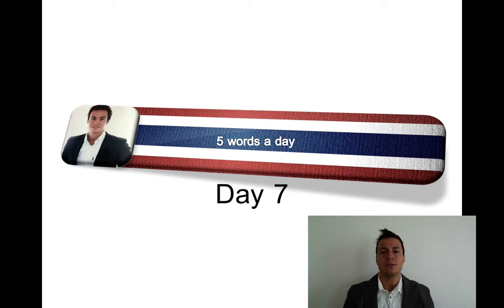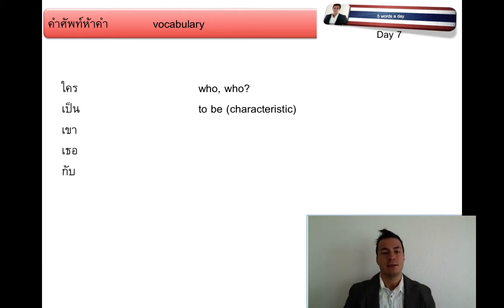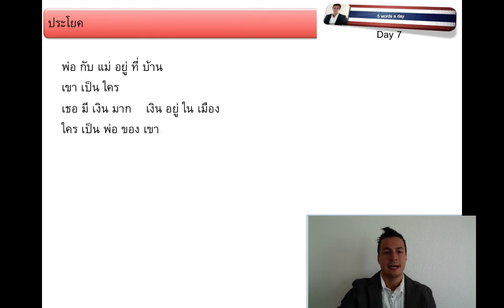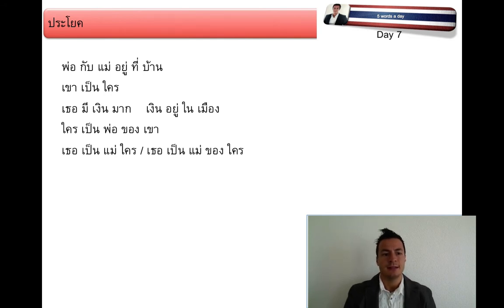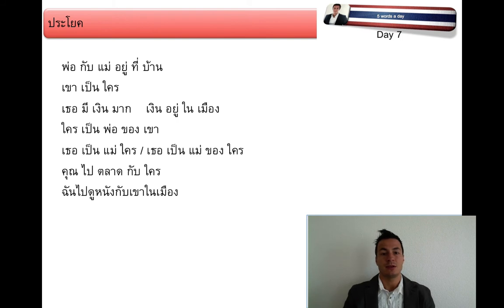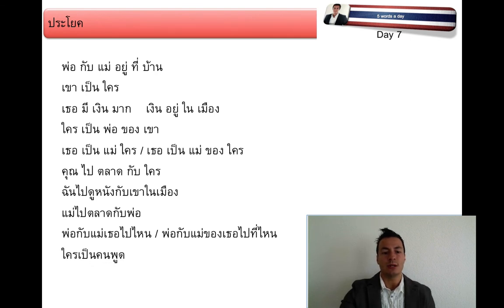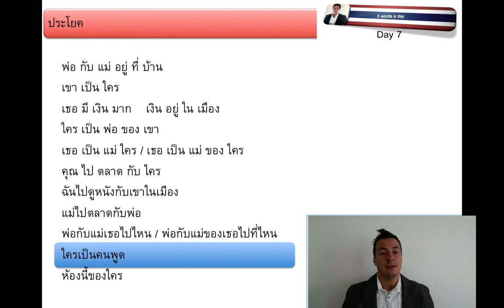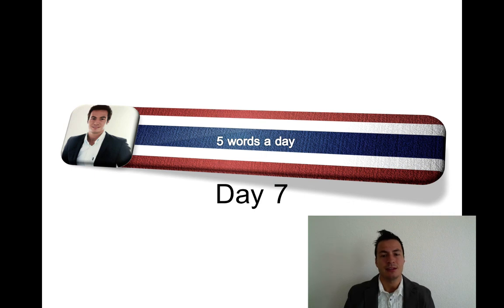Day 7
Learn Thai Now